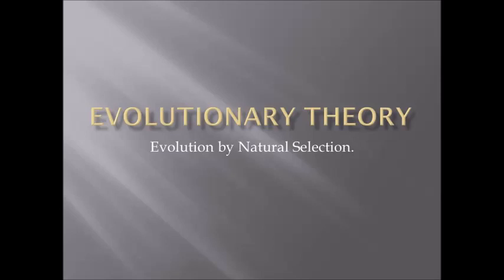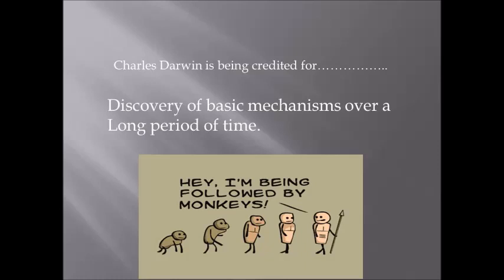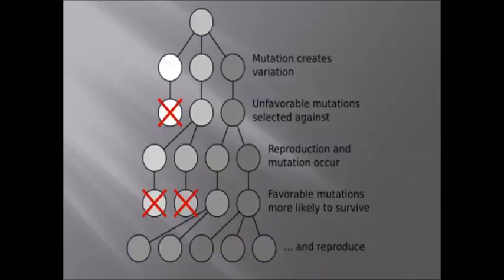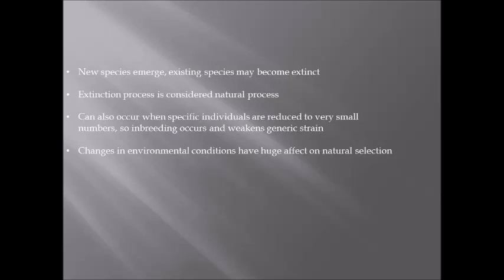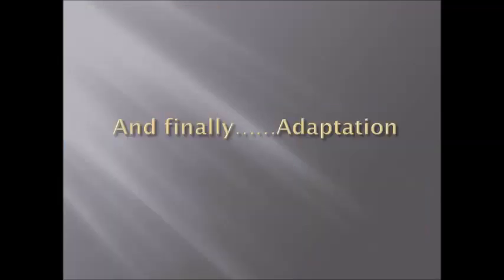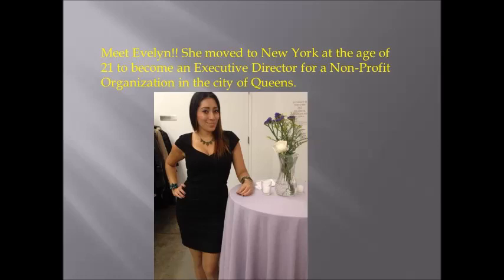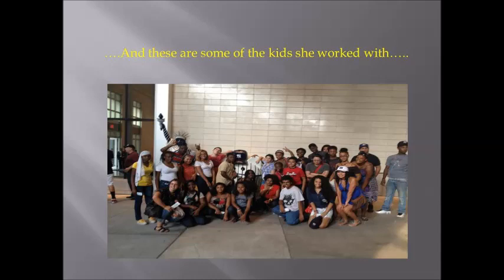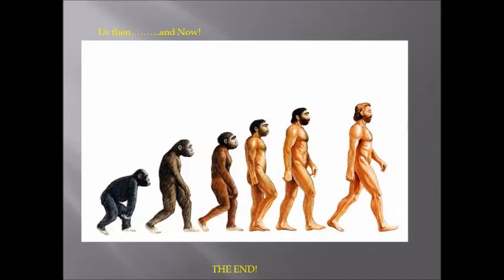LIFESPAN MOVIE 1